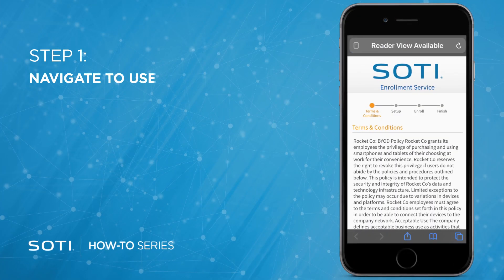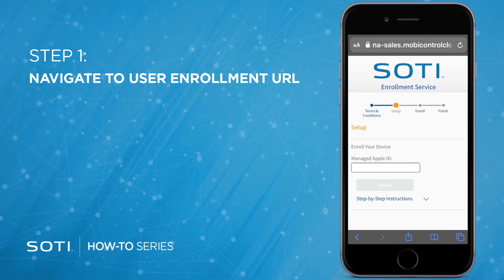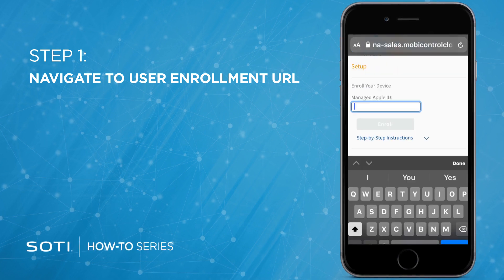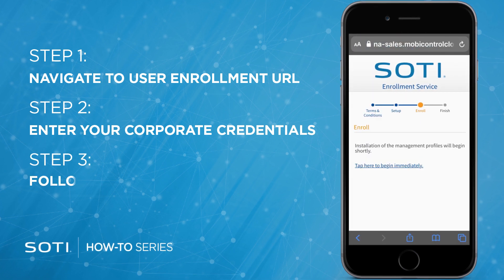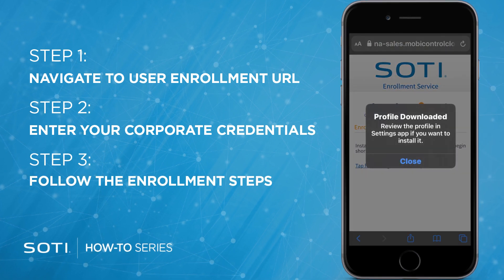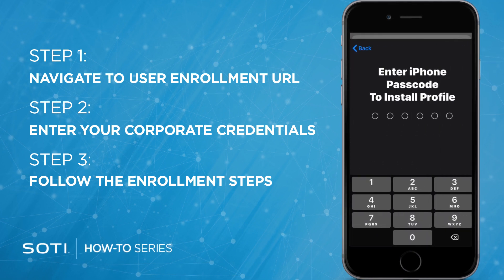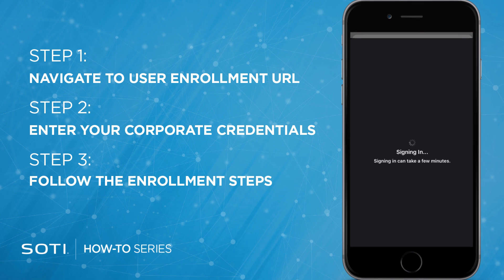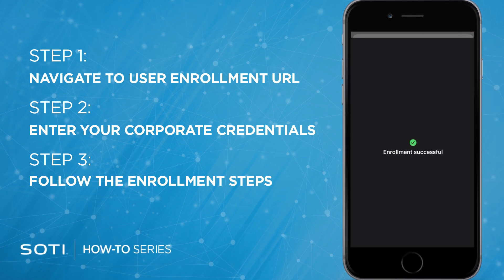How-To: Enroll Your BYOD Apple Device into SOTI MobiControl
If you're wondering how to enroll your BYOD Apple device into your company's SOTI MobiControl instance, this video is for you. Learn how to quickly and securely enroll your Apple device so you can access the corporate content you need to be able to work from anywhere. Find out more about SOTI and Apple